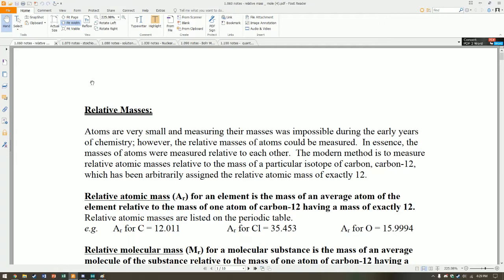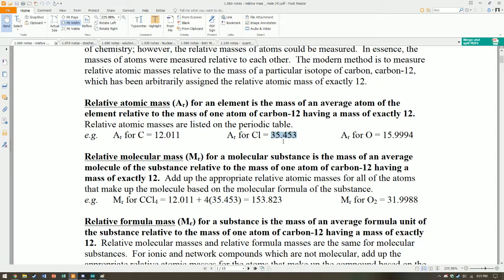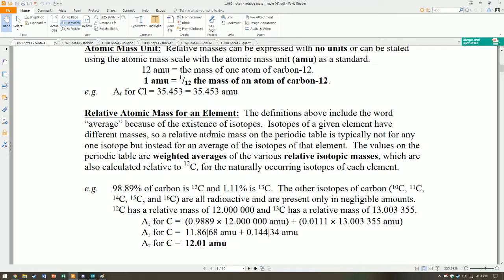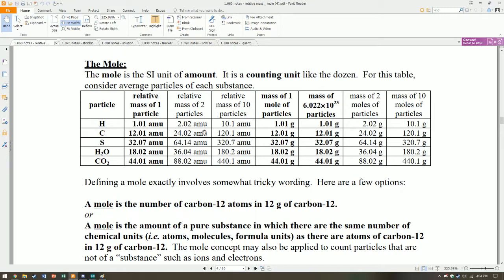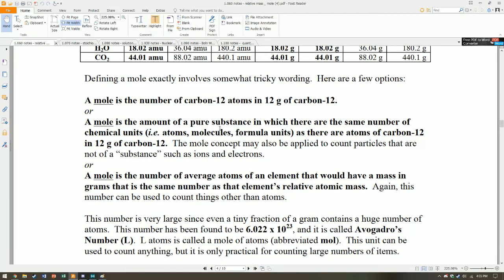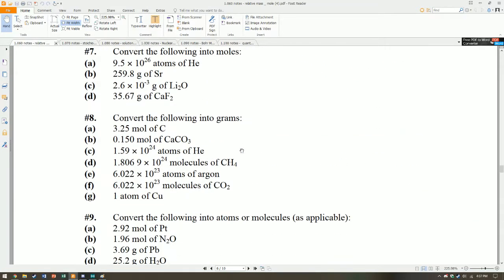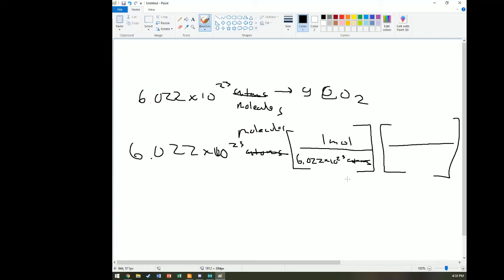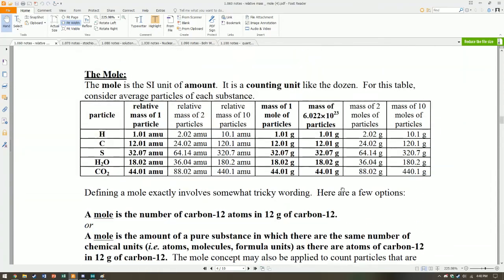Relative mass and the Mol concept